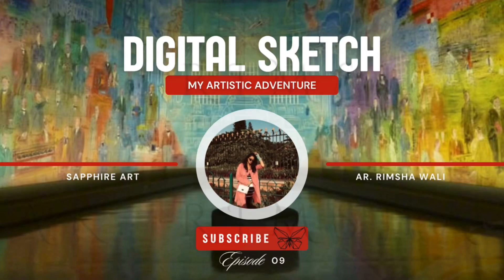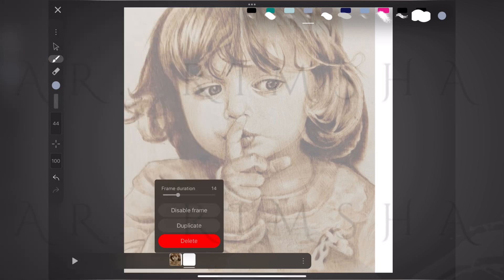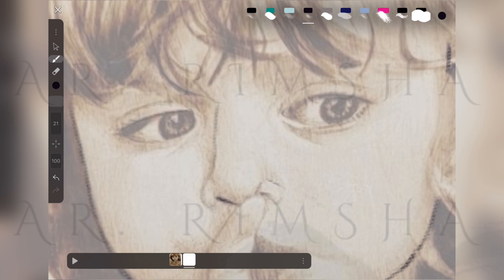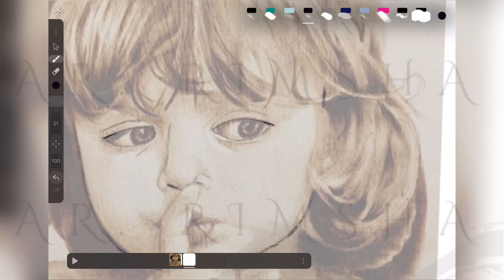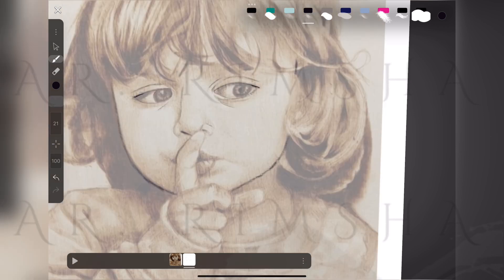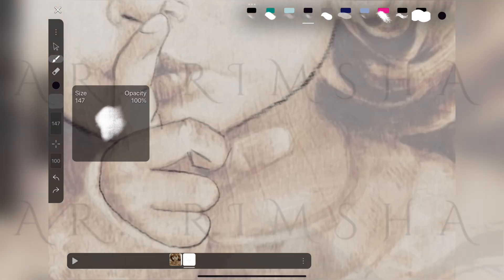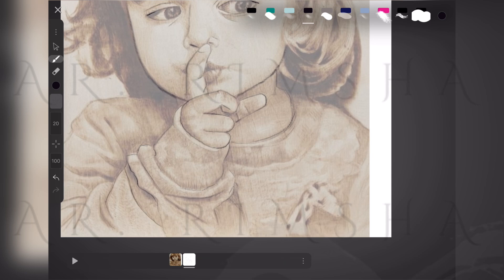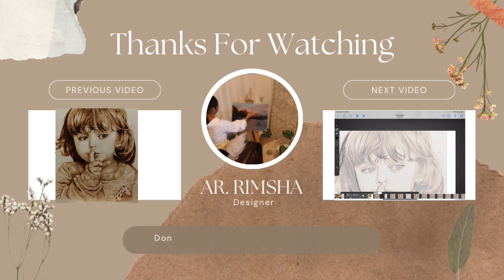iArtBook Digital Sketch Process | Day One: Baby Sketch Journey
Welcome to my digital art journey! Today marks Day One of creating a baby sketch in the iArtBook app. Join me as I explore the sketching process step-by-step, sharing insights into digital techniques, shading, and detail work. Perfect for beginners and digital art enthusiasts alike, this video is a look into my process as an artist.